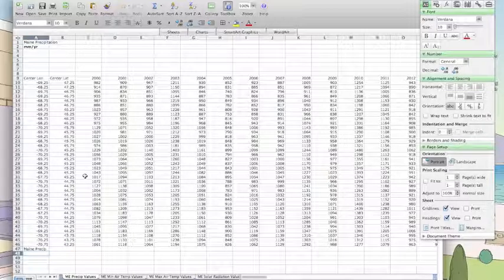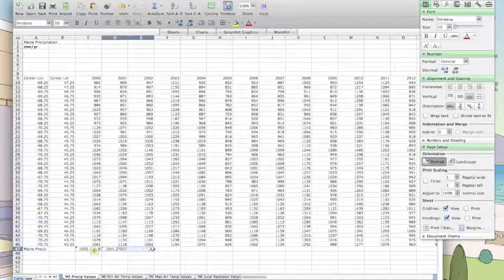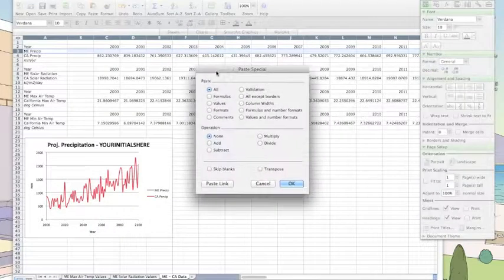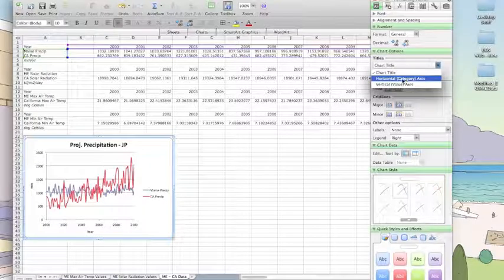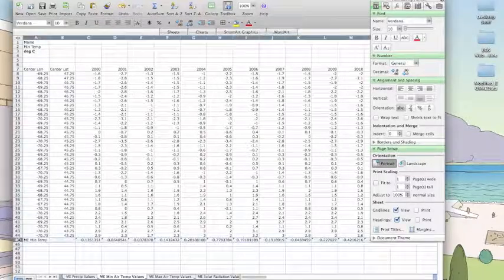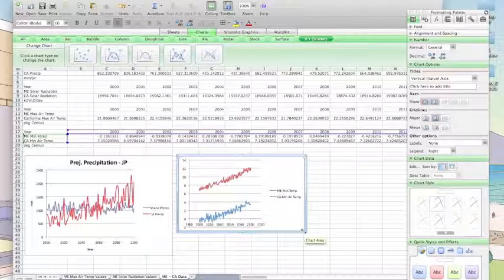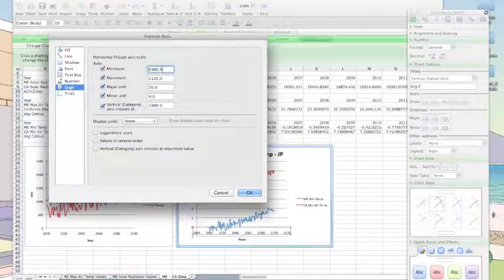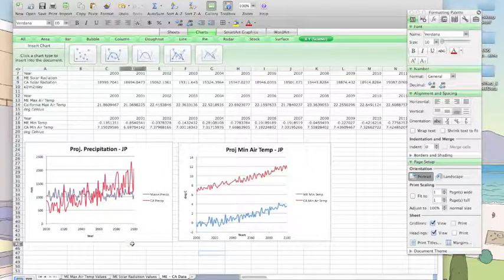ERS191 - Instructions for Week 3 Post 3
Instructions for completing Week 3 Post 3 for Summer 2012 ERS 191.